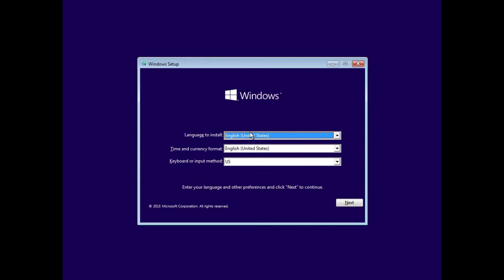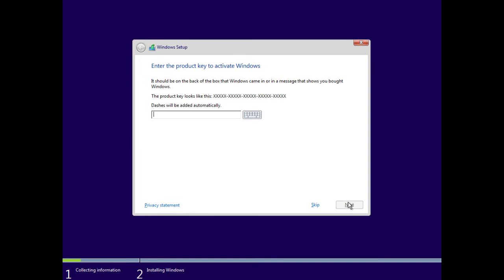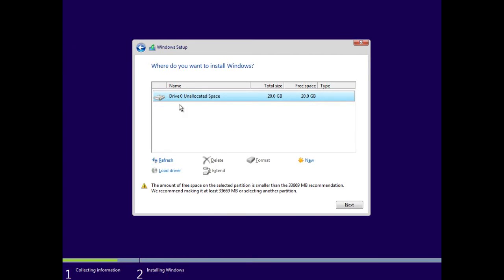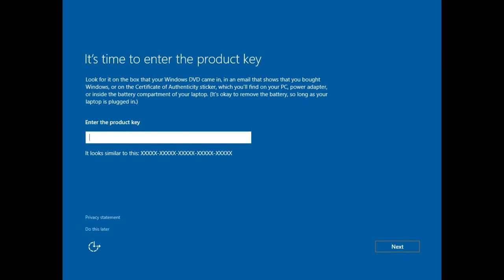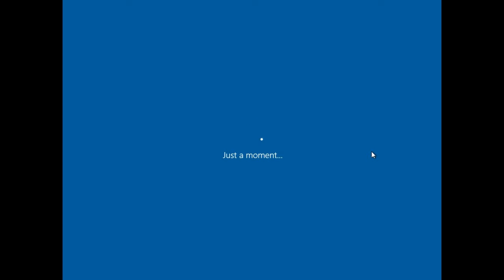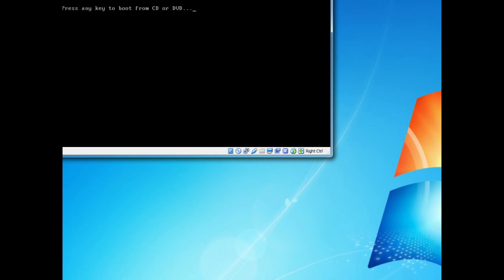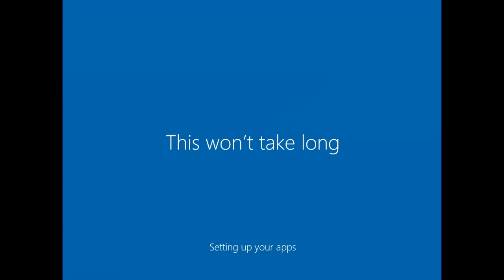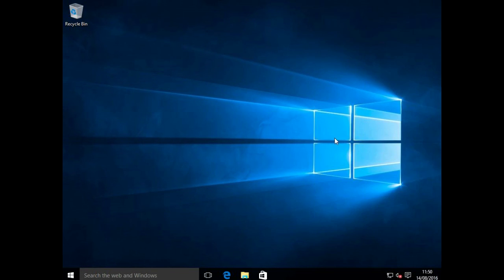How To Install Microsoft Windows 10 by John Gage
This is a video on how to install Windows 10 using Oracle VM VirtualBox.